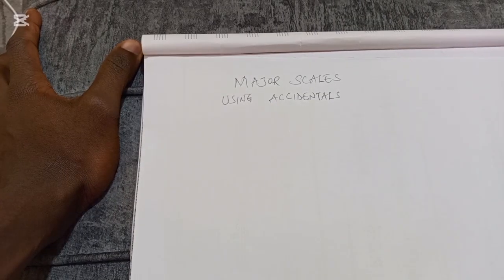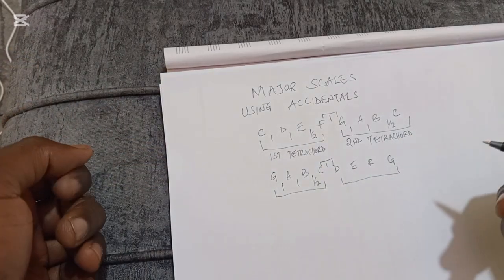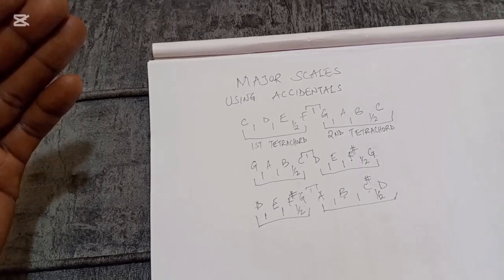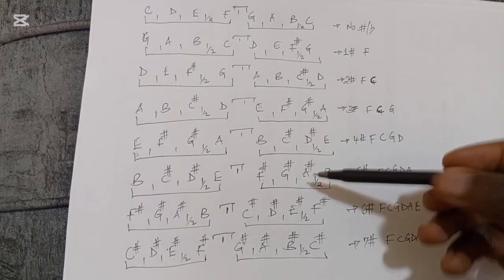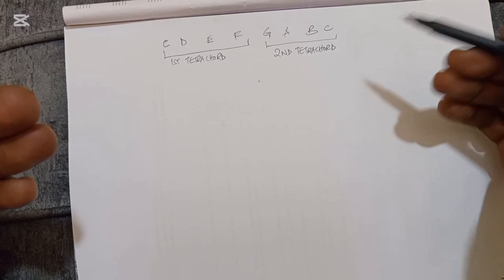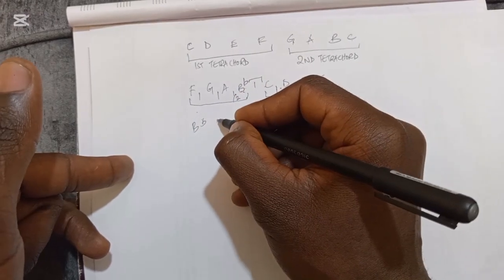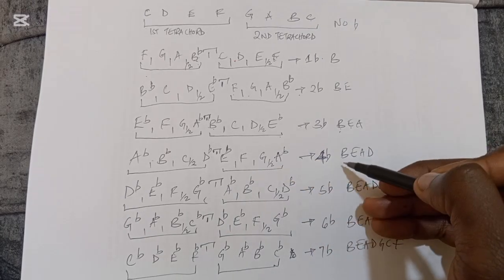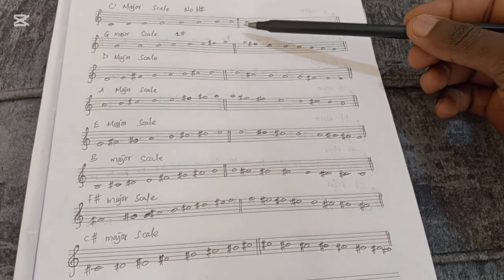Unlocking the Secrets of Major Scales & Tetrachords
Hello, you may be having a challenge of mastering the major scales when you must use accidentals. This can often be a confusing topic for many musicians, but fear not! Here you go! In this informative and engaging video, we'll learn how we can have a clear and easy-to-follow pattern with the tetrachords in the major scales to help us place the accidentals of all the scales with ease and confidence. We'll carefully construct the major scales with both sharps and flats, ensuring that you fully understand the concepts involved. By the end of this session, you will have successfully overcome the challenge of mastering these scales, which will greatly assist you in your performances, whether it be in sight singing or playing any instrument in all the scales. This foundational knowledge will enhance your overall musical skills and make you a more versatile musician. Additionally, if you are interested in diving deeper into this topic, here is the link to part one of the discussion where we laid the groundwork for understanding these essential musical concepts Make sure to check it out to get the most out of this series!